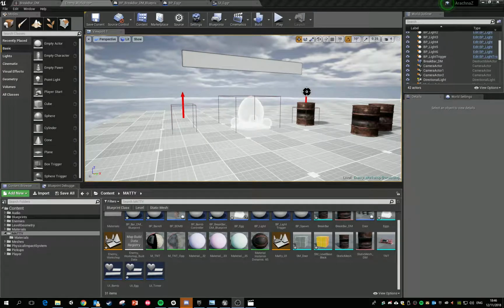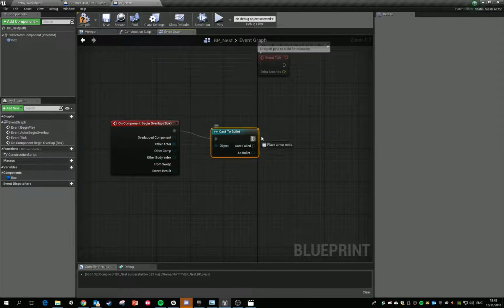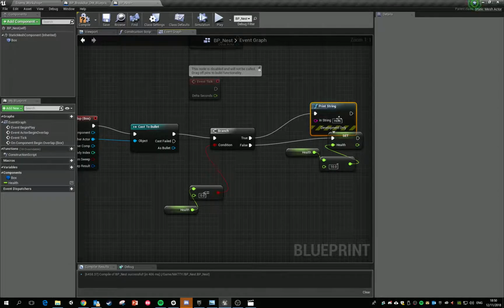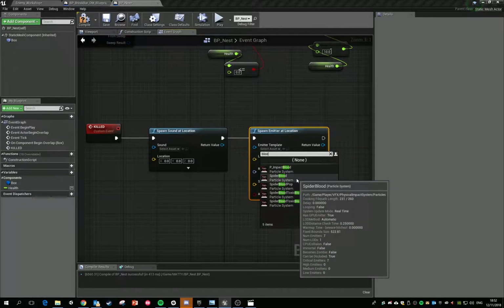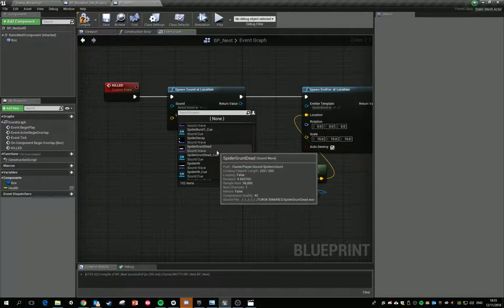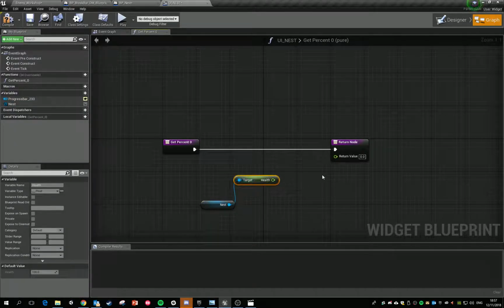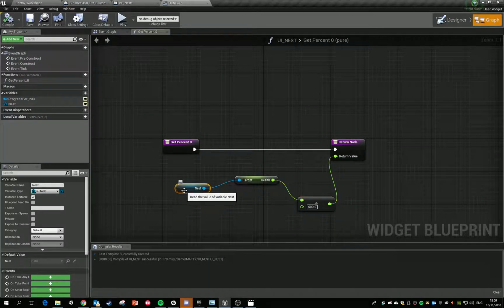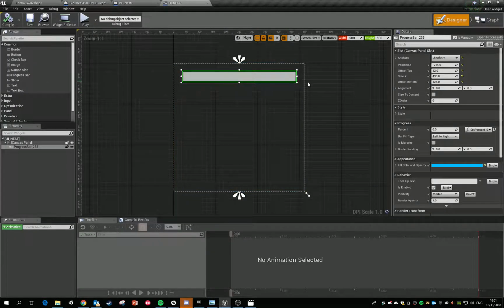ArachnaZ - Nest with Health